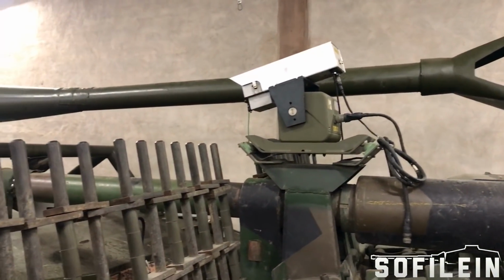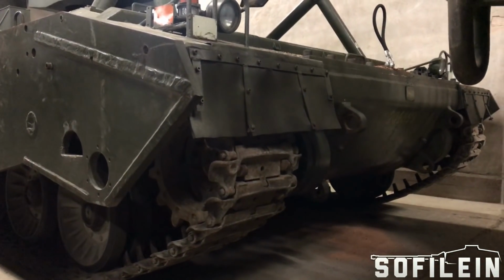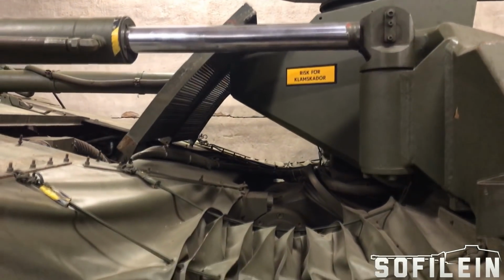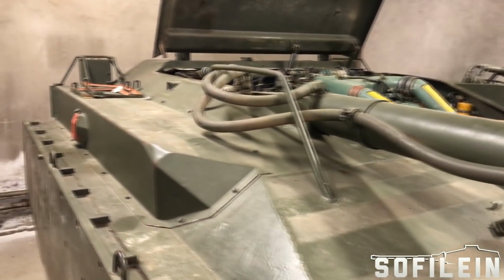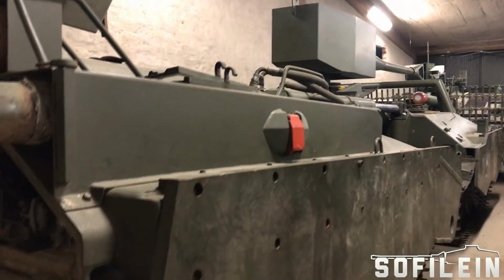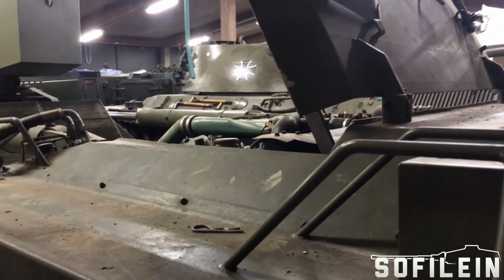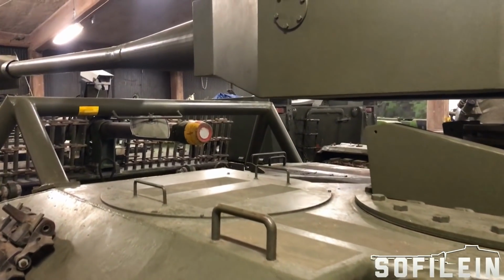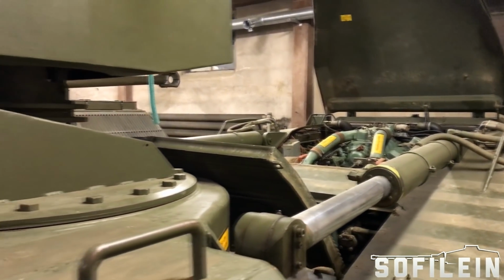Meet the only UDES XX-20, articulated Swedish tank! Ft. Stefan Karlsson, Arsenalen Curator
You won't find this bizarre and wicked Cold War Wondertank anywhere else!